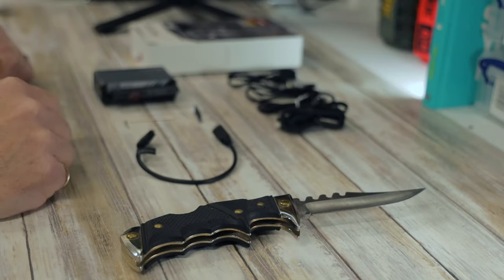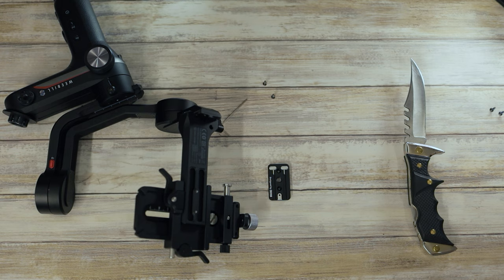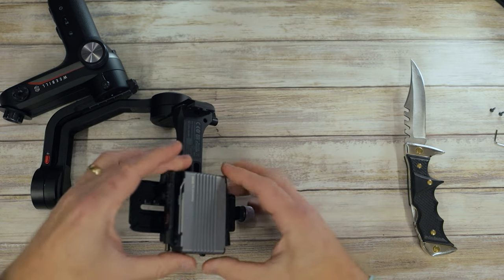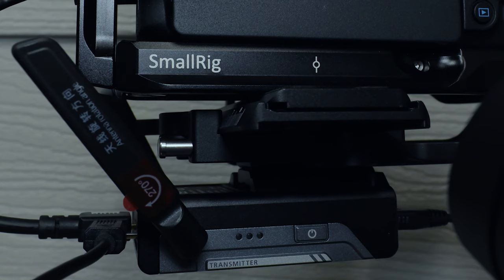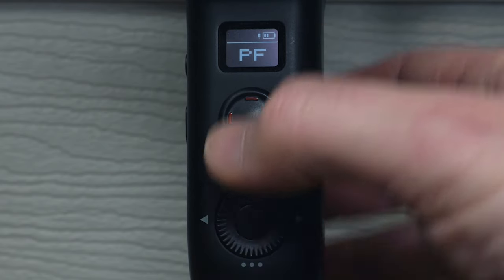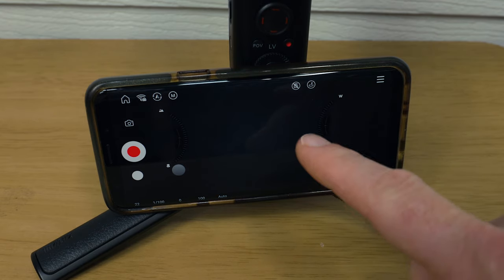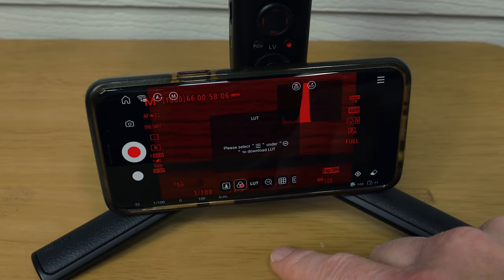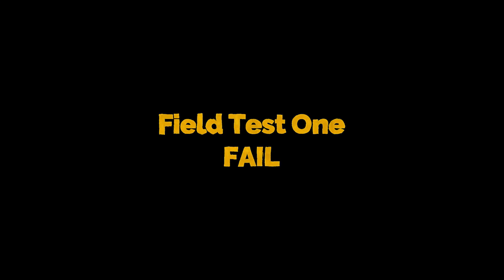Zhiyun Image Transmission Module Transmount Transmitter for Weebill S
The Zhiyun Image Transmission Transmitter for the Zhiyun Weebill S claims to be a game changer this is my initial review and first impressions of the Image Transmitter and Image Tracking.

This mean that you dont have to balance your phone on top of the camera or gimbal and if it works could make it a better option than the facilty on the DJI Ronin SC which is a better gimbal and has better image tracking, but lacks in its ability to have heavier and larger set ups plus you have to balance the phone on top of the camera which is a pain.

The Zhiyun Weebill Lab was my favourite gimbal until the DJI Ronin SC was released and that won hands down. Now the Zhiyun has released an upgrade to the Weebill Lab the Zhiyun Weebill S and the question I have will this become my new favourite handheld gimbal! It has the same small shape as the original Weebill LAB, with stronger motors to hold heavy lenses & cameras like the Canon EOSR and RF Zoom lenses!

This short real life initial thoughts film will prove if it works or not - I will be making some more videos & films on the features of the Weebill-S, so stay tuned if you are interested.

[Amazon]
[Amazon]

Here is a list of the Gear used & the BEST prices gear:

Main Camera [Amazon]
Little Camera [Amazon]
Drone [Amazon]

My go to Lens [Amazon]
My B-Roll & Macro Lens [Amazon]
Awesome Lens [Amazon]
My Portrait Lens [Amazon]

Awesome Gimbal [Amazon]
Best Travel Gimbal [Amazon]

GoPro 7 [Amazon]
Cheap GoPro [Amazon]
Water Proof Olympus Camera [Amazon]

Rode Wireless Microphone [Amazon]
Rode Microphone [Amazon]
Cheap Drone

My Black Ops Tactical Camera Bag [Amazon]

Send me some mail or stuff so I can feel like Peter McKinnon -  Casey Neistat - Potato Jet & Sidney Diongzon I learnt that from Levi Allen !

Hieth George
27 Marions Way
Exmouth
Devon
UK
EX8 4LF